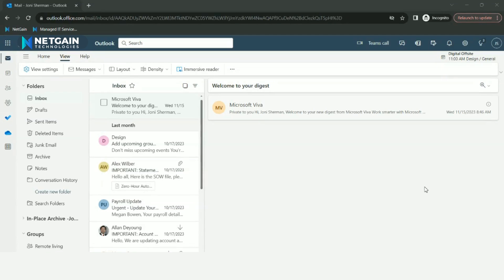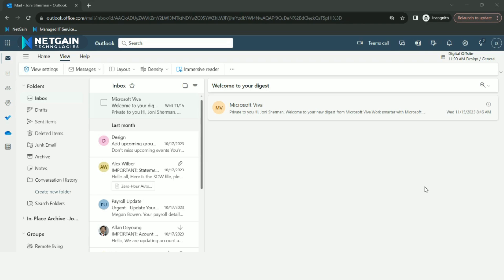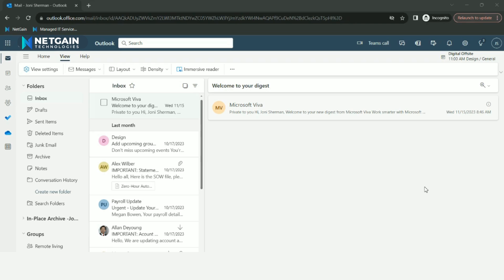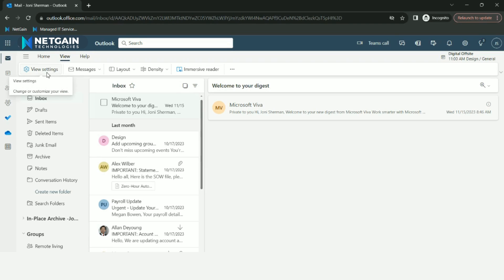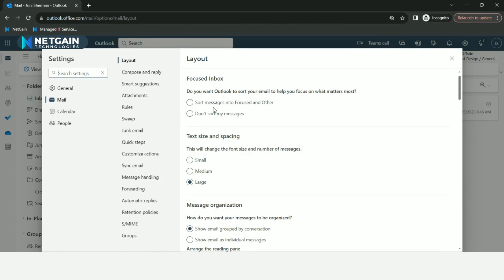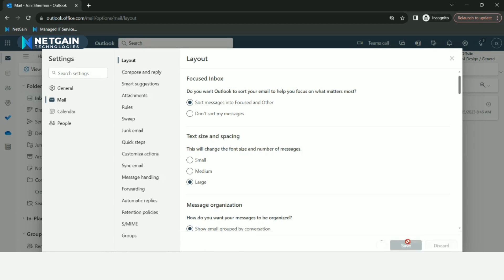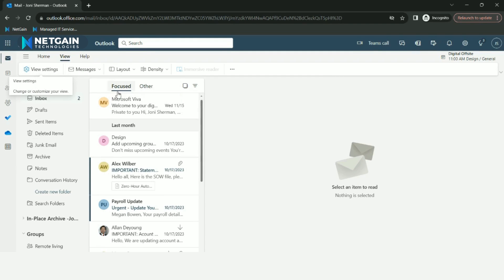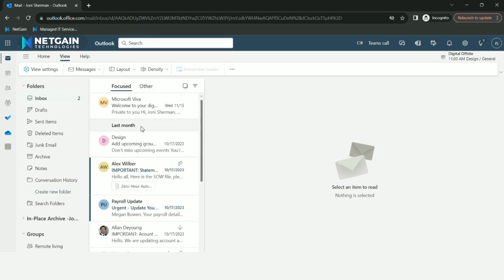How To Create A Focused Inbox In Microsoft Outlook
In today's tech tip, we share how to create a focused inbox within Microsoft Outlook, which highlights your most important messages.